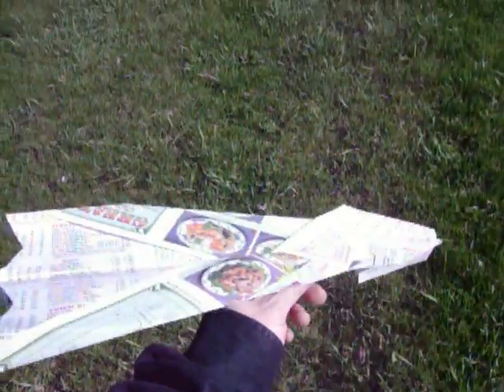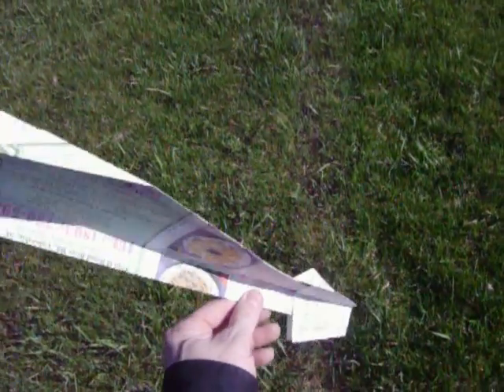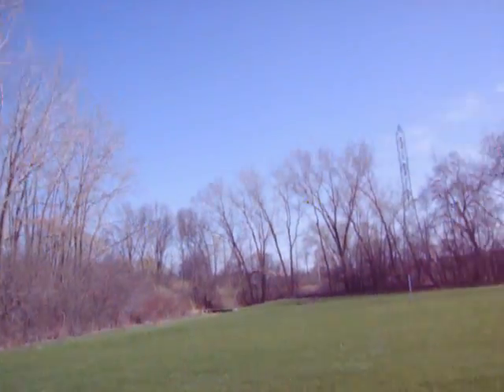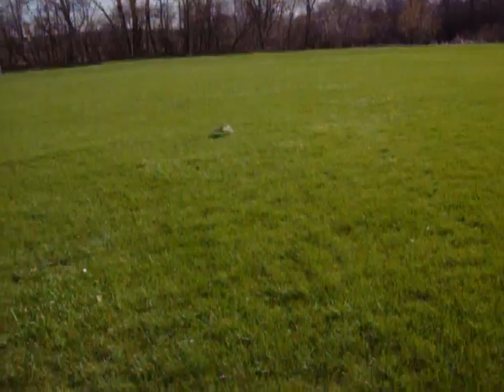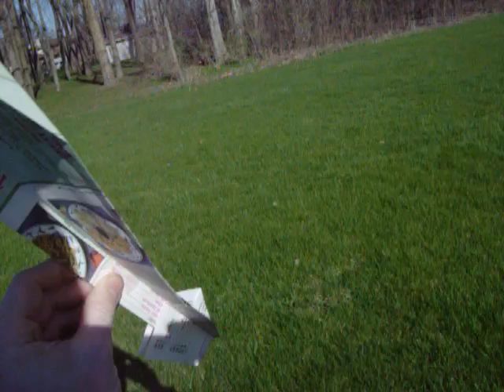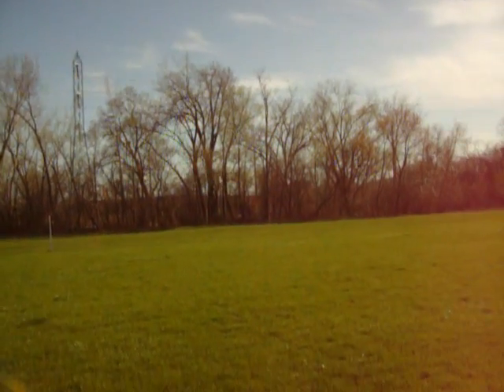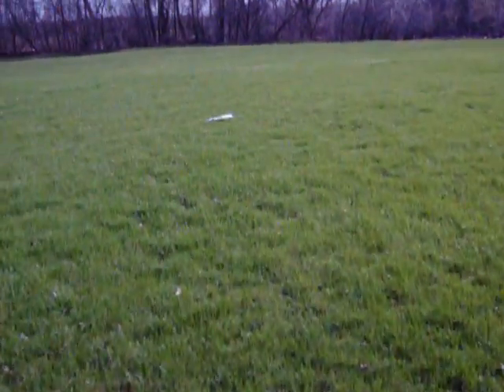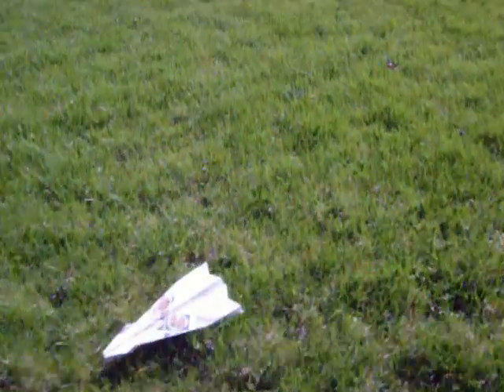SIL - Another Nimbus mod (paper airplane)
Another Nimbus mod rolled out and flew, but this one wasn't has successful.